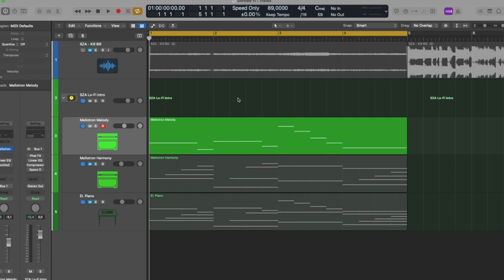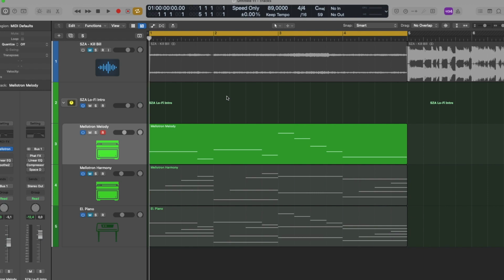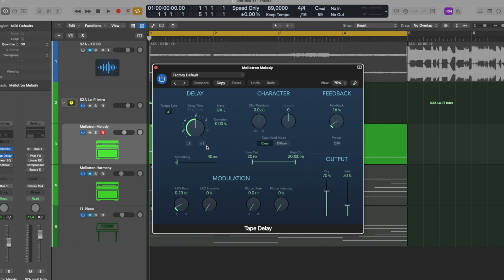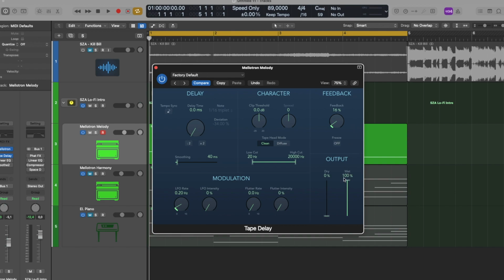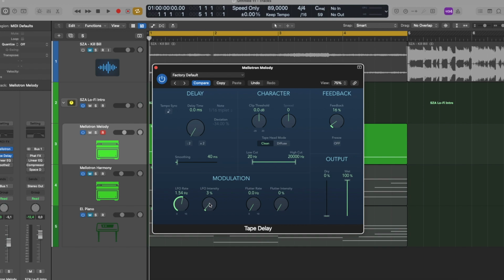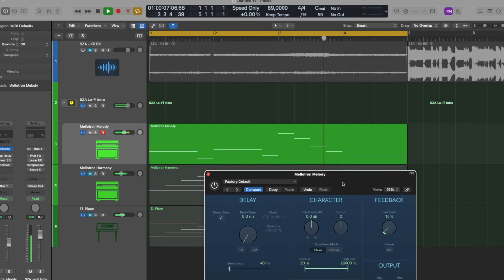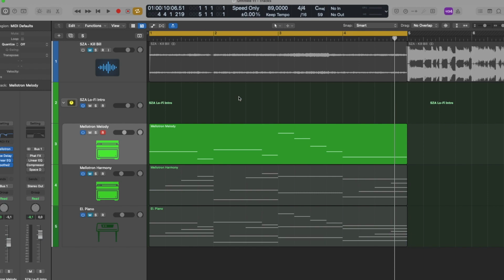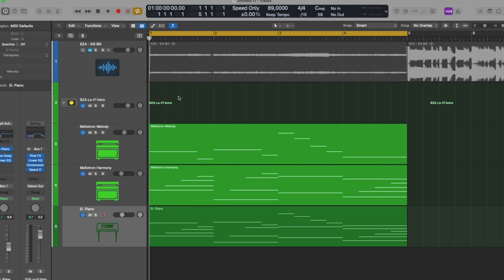"SZA - Kill Bill" Intro Tutorial | Create Lo-Fi pitch modulation with just one Logic's stock plugin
🔈 Did you ever wonder how to recreated that Lo-Fi pitch modulation heard in "Kill Bill" by SZA and a lot more tracks? Here's the solution!
SPOILER: you just need one stock plugin from Logic!